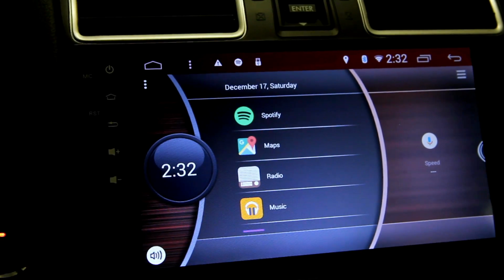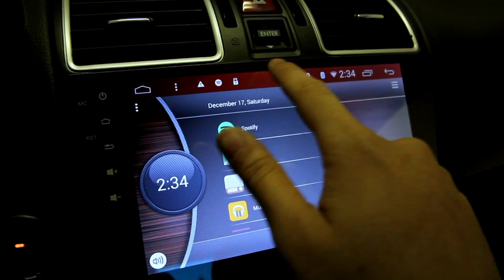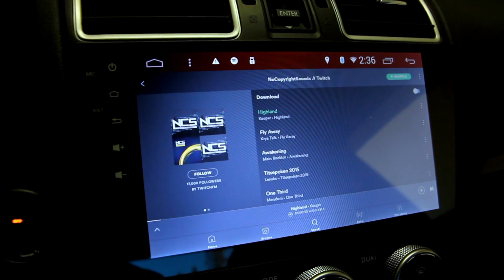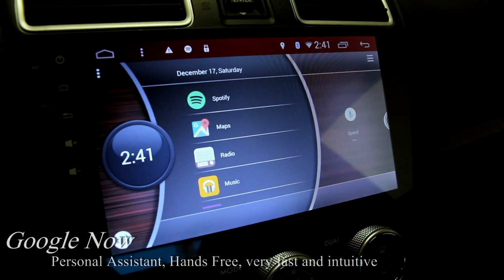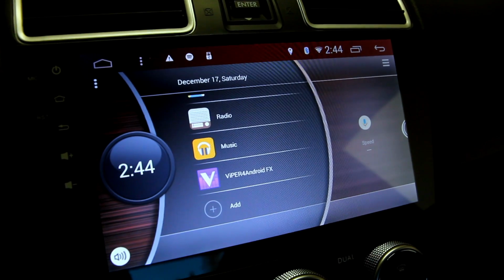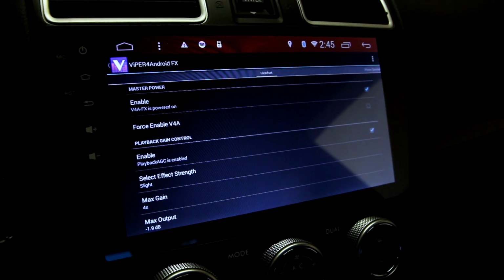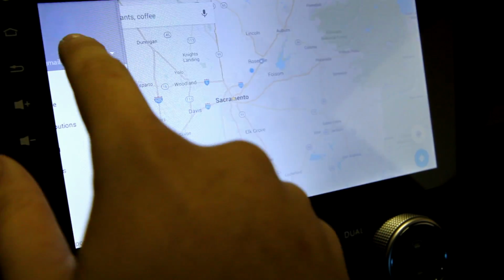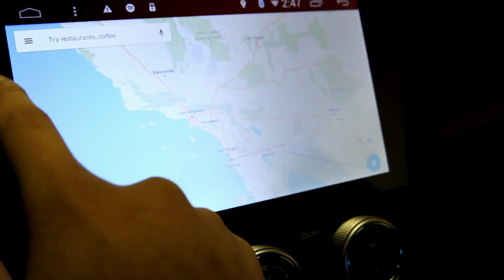Top 5 apps to get for any Android Car Head Unit!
I wanted to compile a list of my favorite apps i have for my android car head unit. There are definitely a lot more apps that are a bit more technical and hard to get but this should be a good quick start to get the apps they need.

1.) Car Launcher
2.) Spotify
3.) Google Now
4.) Viper4Android
5.) Google Maps (I like Sygic and tomtom but these cost a bit more mula)

Head unit specs

Topway 2nd generation Pure Android Head unit

Hardware:
OS: Android 4.4.2
Processor Type: Quadcore R16
CPU: Quad-Core Cortex A7 1.6 Frequency
GPU: DUAL Mali400MP2 400MHz - Complies with OpenGL ES 2.0/1.1
RAM: 1G DDR3 RAM
iNAND: 16GB
External Memory: Up to 32GB USB x2 Note: You can use external storage higher than 32GB as long as it is formatted as FAT32.
MCU: will confirm later
Screen: Capacitive 1024x600.
GPS: GLONASS/Galilean satellites - supports H.265 video decode
Radio: Analogue with RDS 6686
DVD: No
Bluetooth: Yes
4x45 watts